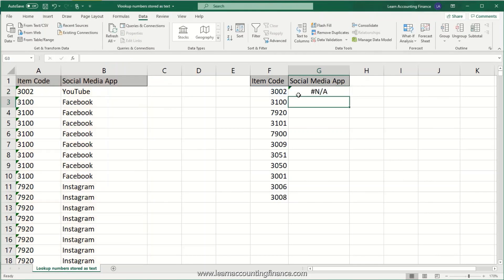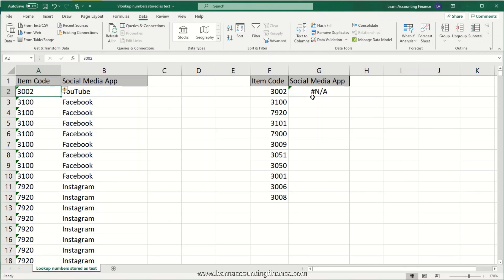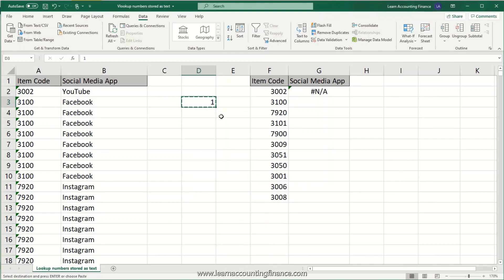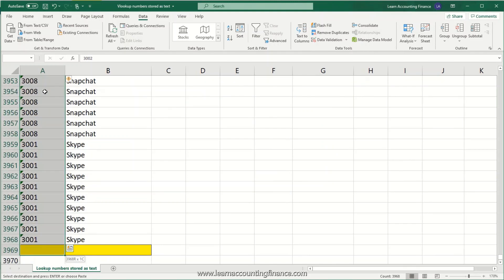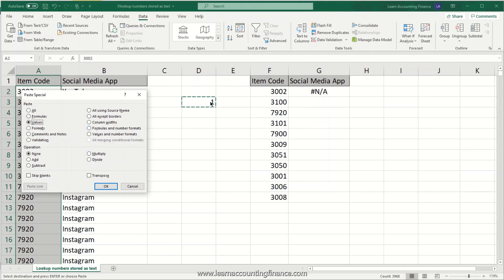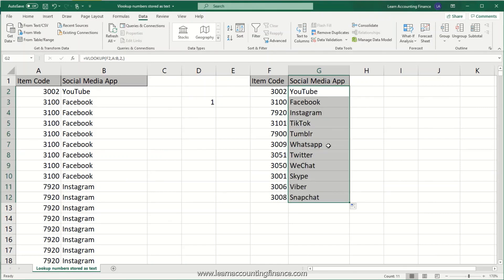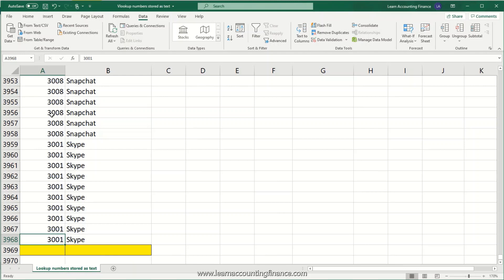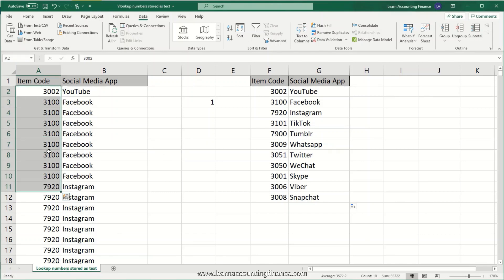How to Convert Numbers stored as text to Numbers (blink of an eye)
Convert to number excel shortcut

Learn how to convert Numbers stored as Text to numbers for large data sets in fraction of a second and avoid vlookup errors arising from numbers stored as text. This also works if their is mixed data in the column i.e. there are numbers in some cells and text in other cells. This video will show you a very easy way of recoding text to number. Often, system generated reports show a mix of words and numbers in certain columns, and this causes problems when you try to use vlookup or other lookup function. To avoid this problem, you need to convert words to numbers, or letters to numbers. This video will show you the fastest way of converting text to numbers that I am aware of.

There are multiple ways in which this error can be fixed. For example, we can click on the Excel option, "Convert to Number", or we can also use the data text to column feature. But the trick I like the most and that has worked for me over the years is, simply multiplying all the cells in the column with the number "1". The result is super fast and accurate. Using convert to numbers function has often resulted in slowing down Excel, or even freezing completely when the number of rows in the data set is very large. However, whenever I have used the multiplication of 1 with the cells trick, it has always worked in a flash and without freezing or slowing down Excel. That is why this trick is my number 1 recommendation when you are dealing with such a situation.

The great thing about using this technique is that even if some of the rows are stored as numbers and some rows are stored as text, this technique will still work. That is if you multiply the number 1 with text, it does not impact that cell in any way, so your vlookup or any other lookup functions will continue to work.

Sometimes, both data sets may have a mix of numbers stored as text, and some text values. In that case, I use the same trick, but on both original source data and the look up data set. So, I multiply the number 1 in both columns (the column where the source data is, and the column where the final lookup is). When both data sets are converted to the same format, again all vlookup errors are fixed, and you can really work with the results of your lookup.

I really hope this trick helps you, as it helped over a number of years. Let me know what you think by leaving a comment in the comment section below.

Thanks
Learn Accounting Finance.